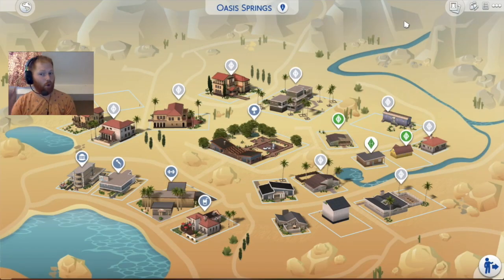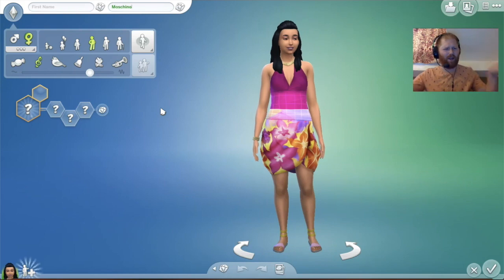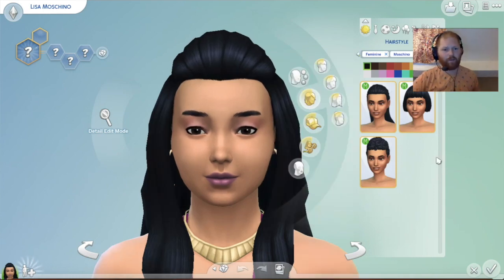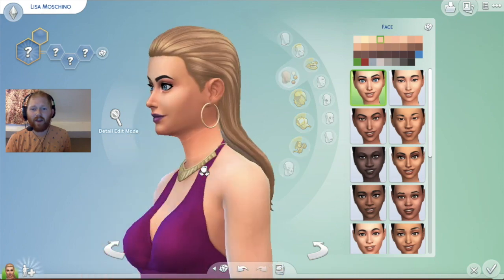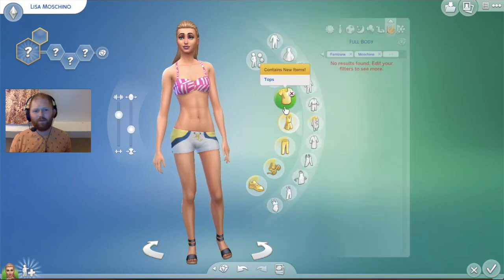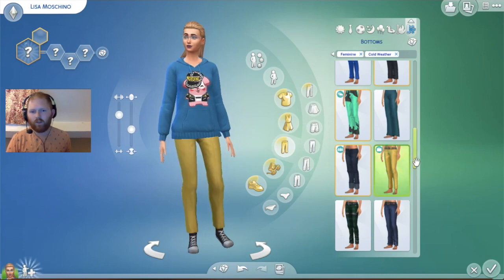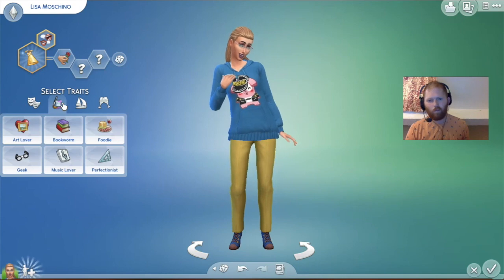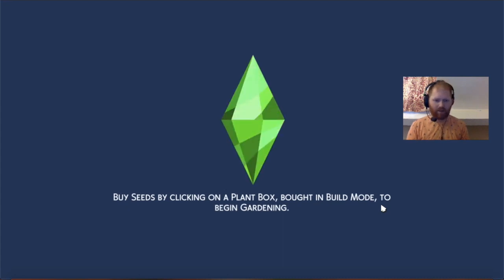The CAS Series | The Sims 4 | “Lisa” / MOSCHINO STUFF PACK CAS ITEMS #10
Simmers, today I’m back with a new video celebrating the release of the Moschino Stuff Pack, today I’ve created Lisa a brand new sim using just the Moschino Stuff Pack CAS Items!… come check it out!, if you’d love for me to create you or someone you like, or a celeb you admire on my CAS Series contact me on … thank you :)

Come join our amazing community, Simmers District (Previously known as The Sims Addicts over on Facebook 😀

iPad Sims Mobile Friend Code: FYWNMK4

Add this friend code if you’d love your house to be toured!